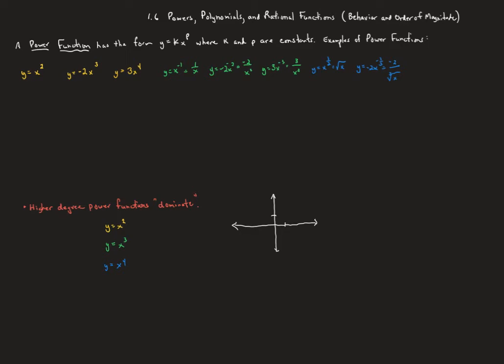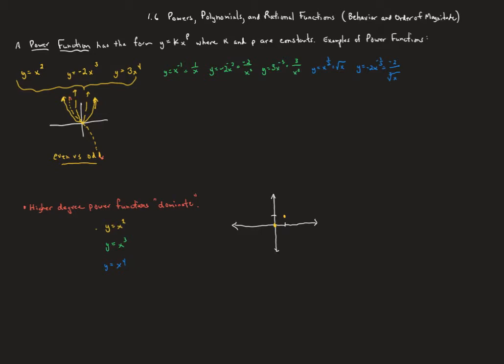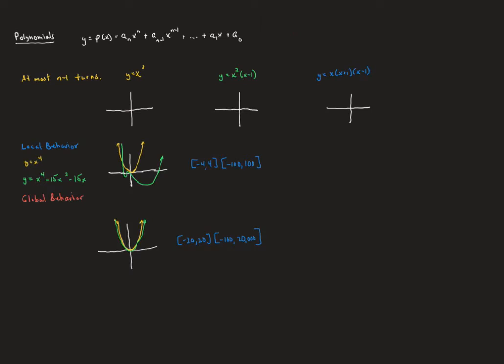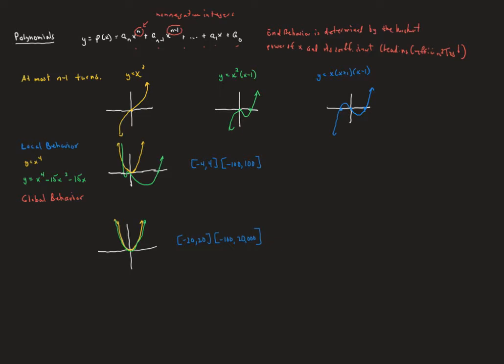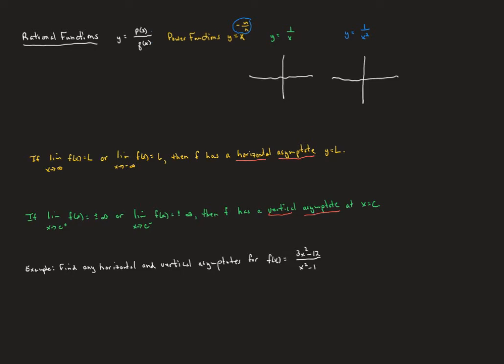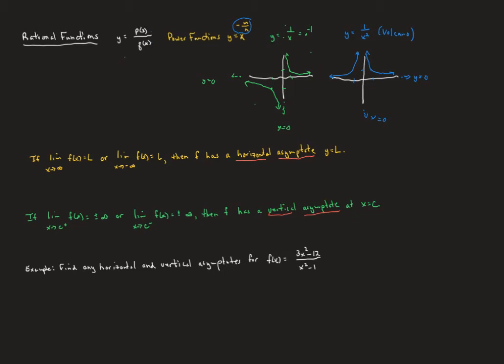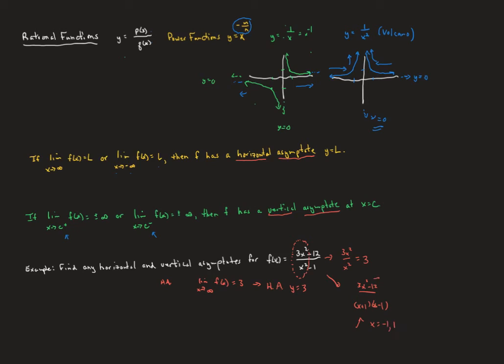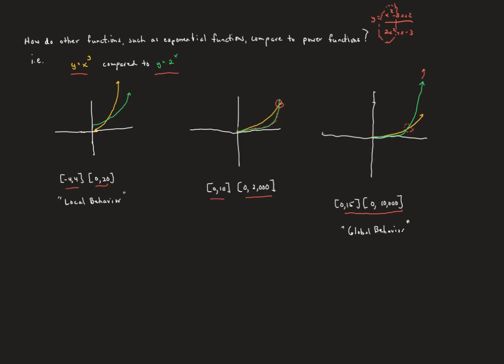AP Calculus 1.6 Powers, Polynomials, Rational Functions